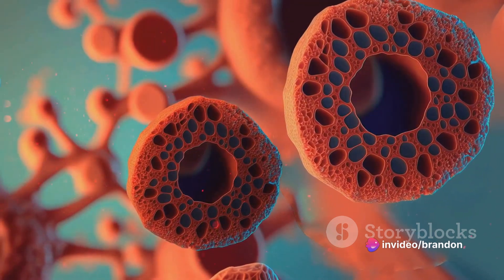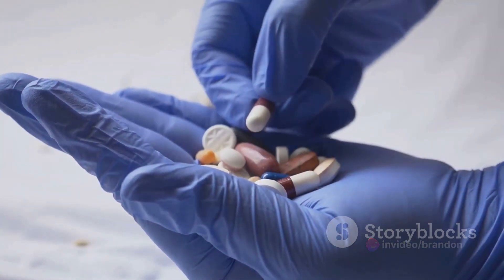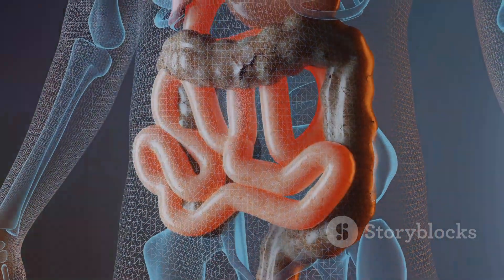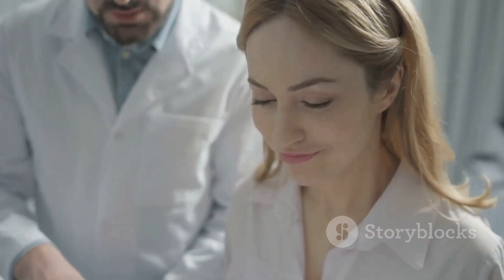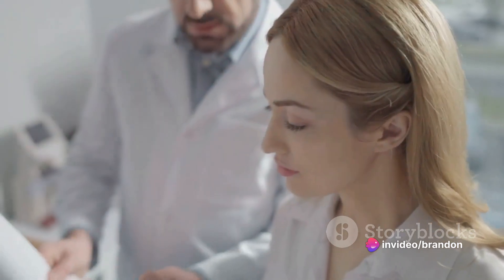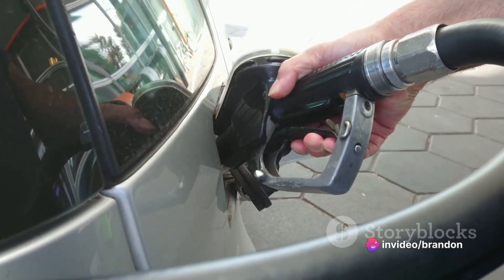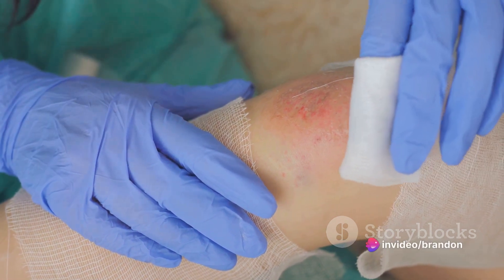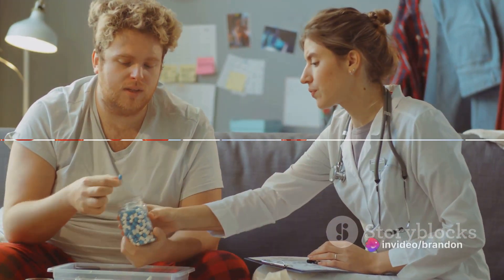Pernicious Anemia Overview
Pernicious anemia, one of the causes of vitamin B12 deficiency, is an autoimmune condition that prevents your body from absorbing vitamin B12. Left untreated, pernicious anemia can cause serious medical issues, including irreversible damage to your nervous system.

Copyright @ Coleman 2022. Any illegal reproduction of this content will result in immediate legal action.

Transcript